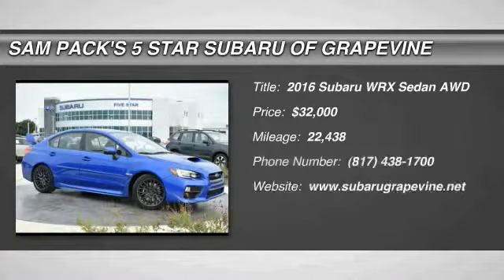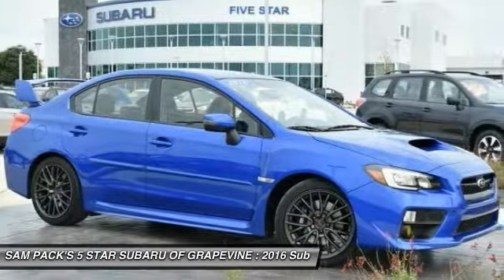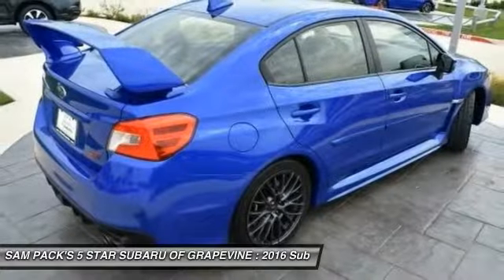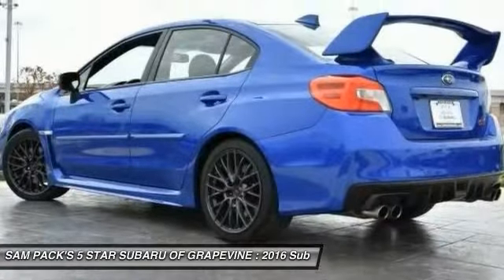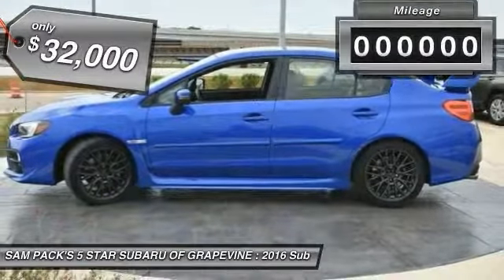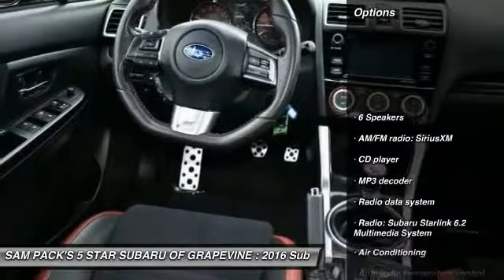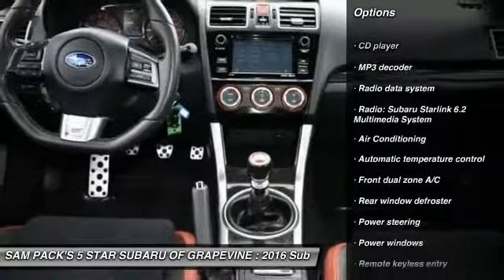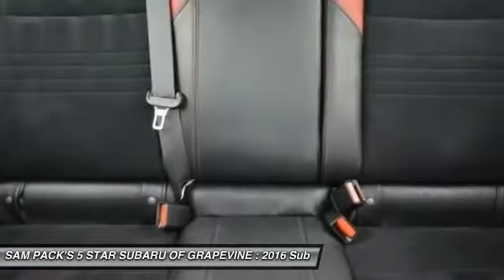2016 Subaru WRX Grapevine TX, Plano TX, Ft. Worth TX H9602751A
2651 William D. Tate Ave.

CARFAX One-Owner. Clean CARFAX. 2016 Subaru WRX STi WR Blue Pearl Odometer is 1588 miles below market average!brbrAwards:br  * ALG Residual Value Awards   * 2016 IIHS Top Safety Pick+   * 2016 KBB.com Best Resale Value Awards   * 2016 KBB.com Brand Image Awards